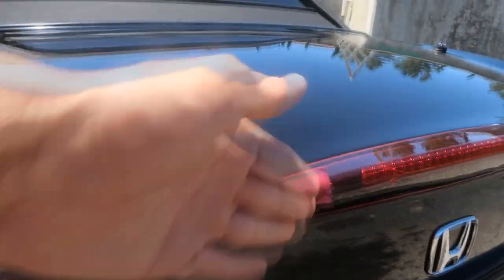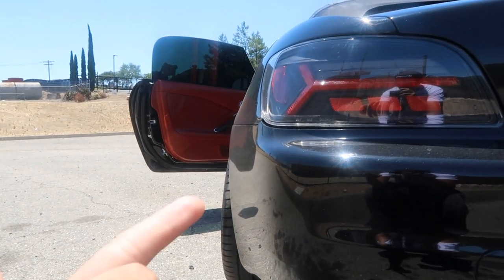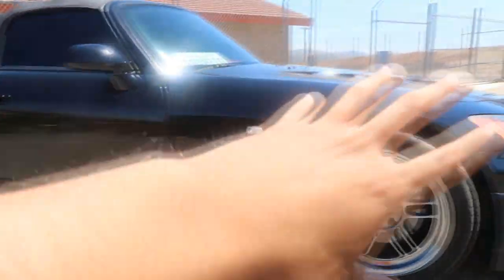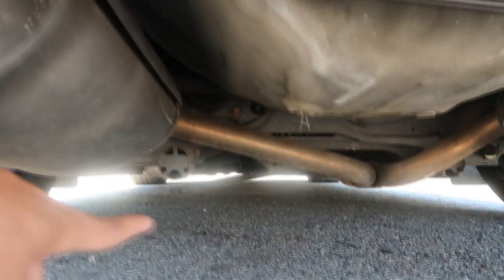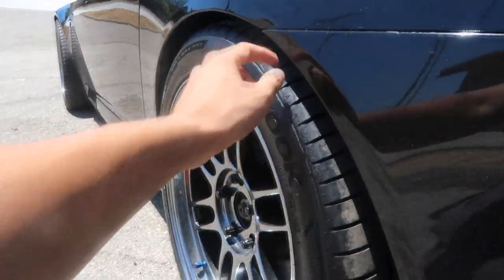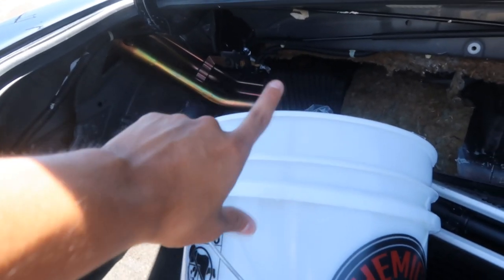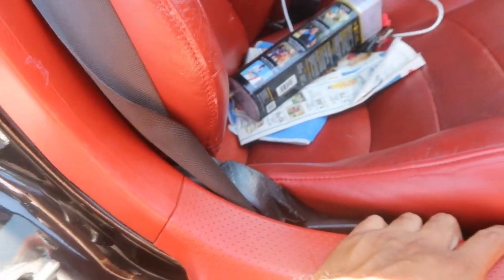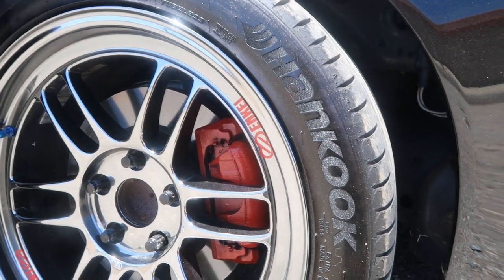My Honda S2000's Top 10 Flaws!!!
In this video I name off my 10 flaws of my Honda s2000. I hope you all enjoyed!

Instagram ~ @chinocarson
Twitter ~ @chinocarson